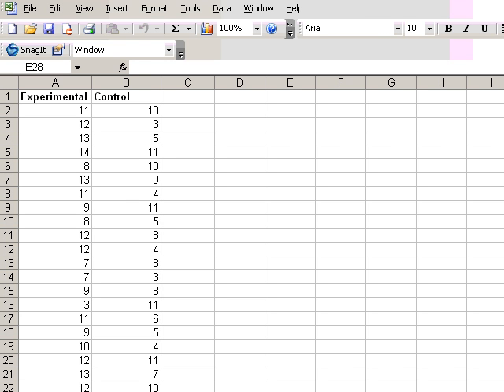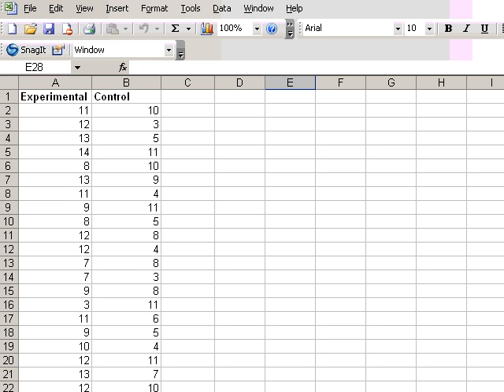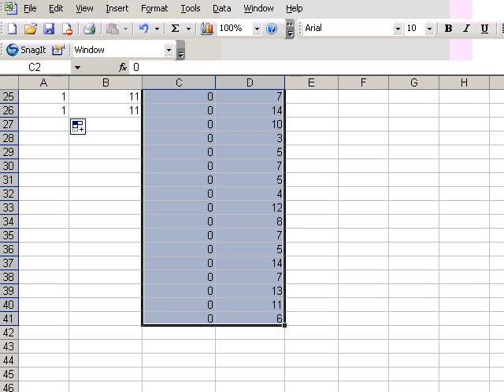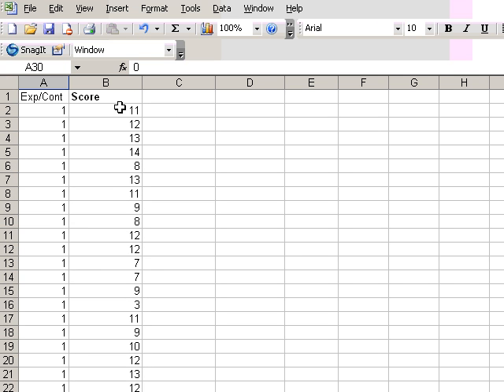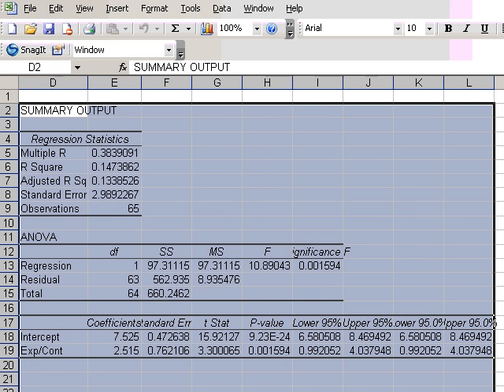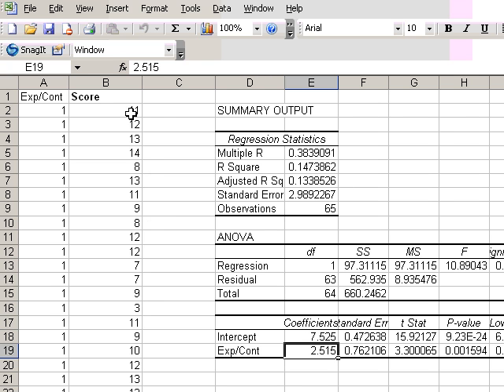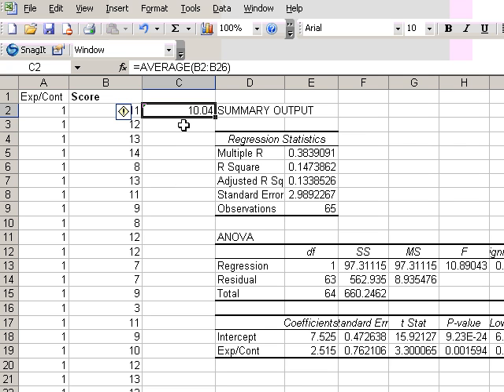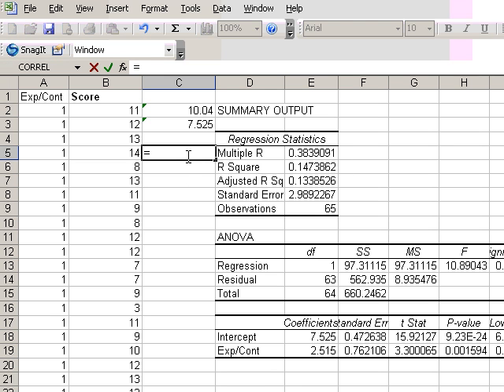Fig 11 13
Regression part 6;Regression as t-test; Fig 11.13; p357.